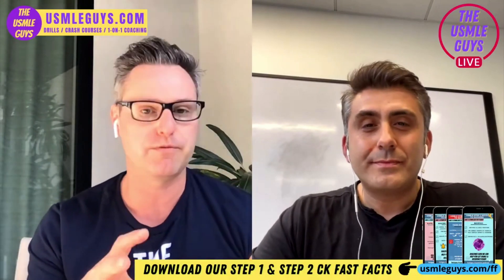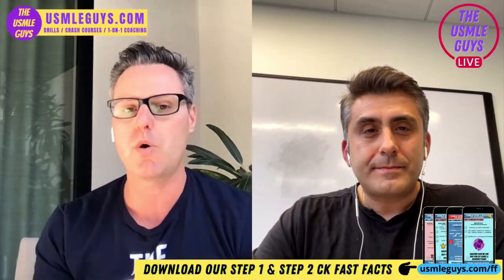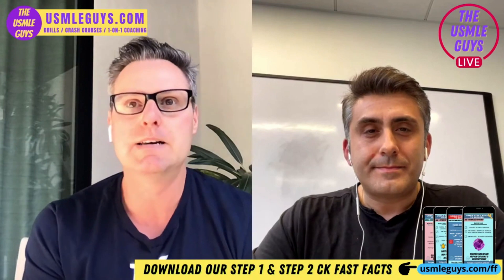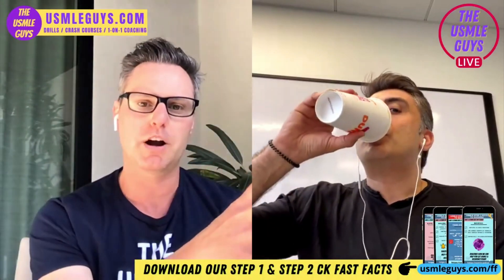Time Chunking For Better USMLE Exam Results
In this shortclip, Dr. Paul is going to walk you through a simple yet powerful strategy known as 'time chunking' that you can use to become more efficient during your USMLE Step 1 or USMLE Step 2 CK preparation so that you can get better results without the headaches.

BRAND NEW USMLE STEP 1 DRILLS BOOK IS NOW AVAILABLE!

Learn more about how our 8,000+ high-yield drill session questions can help you get exam ready by visiting

YOUR ROADMAP TO USMLE EXAM SUCCESS...

Second... Browse our USMLE GUYS website & learn about how we can help you take your USMLE Preparation to the next level, fast!

THE BEST & FASTEST WAY TO REACH YOUR USMLE GOALS:

Learn about our 1-on-1 Coaching for the USMLE Step 1 and Step 2 CK exams by visiting

TikTok: Our handle is @usmle